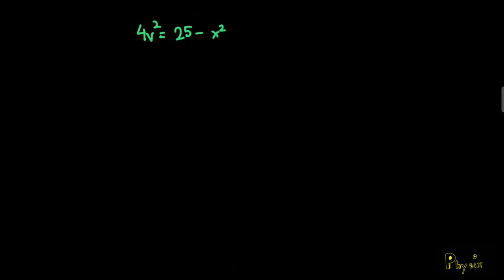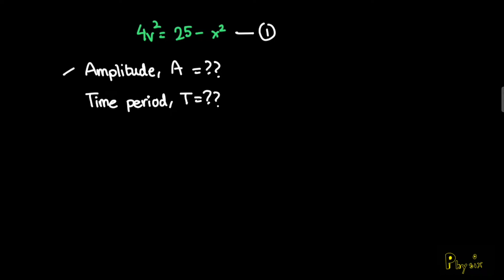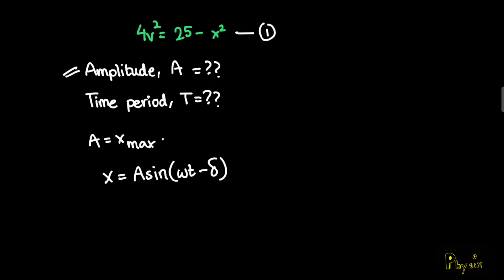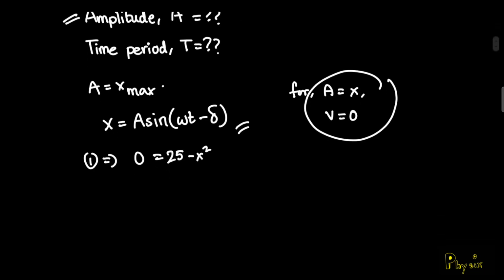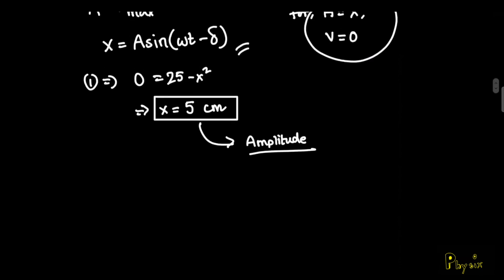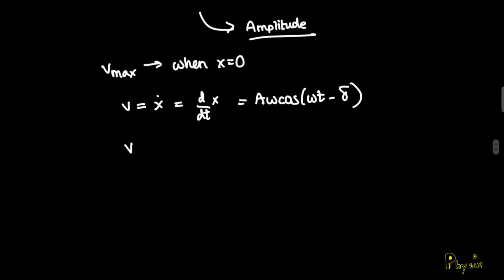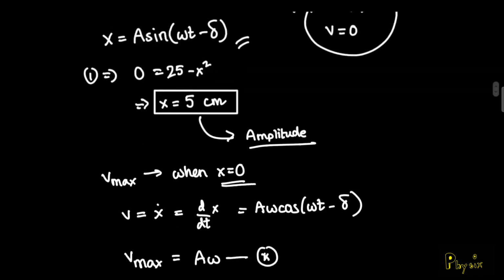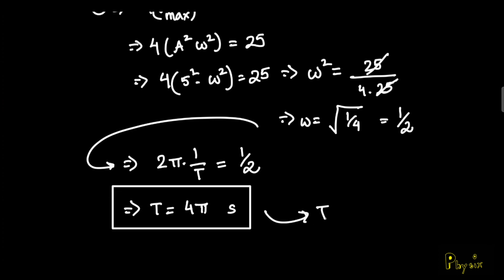Classic Problem 6 - Calculating Amplitude and Time Period in SHM